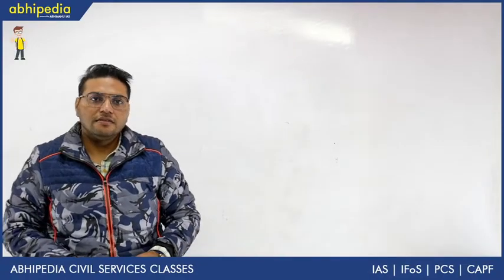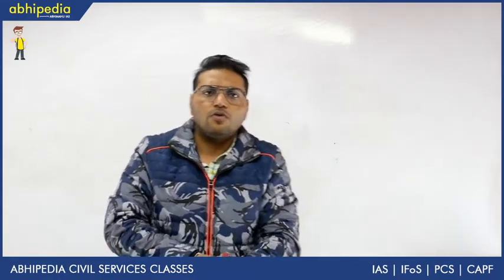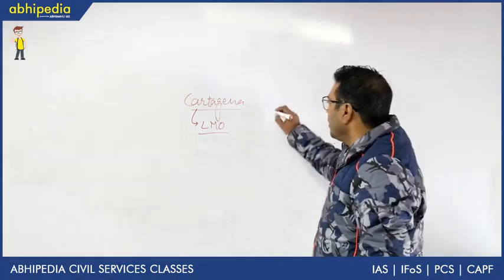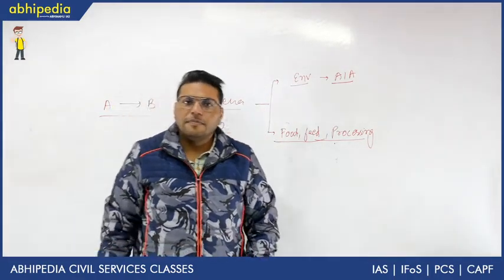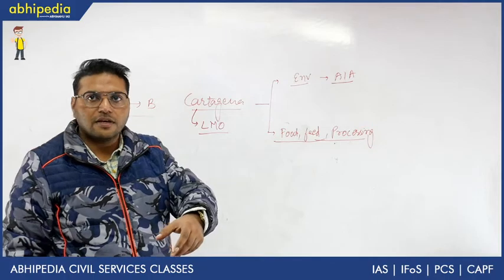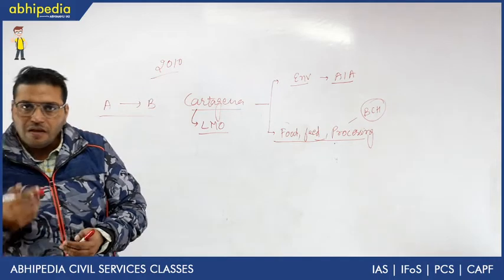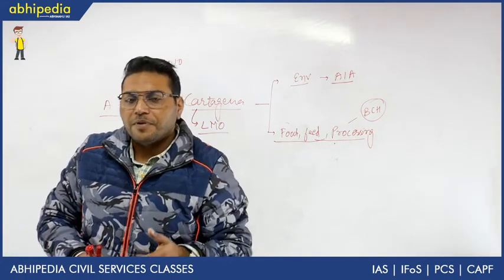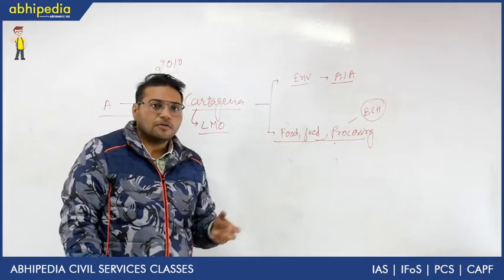Cartagena & Nagoya Protocol I Ecology I Basic concepts of Ecology I By Dr.Dharmender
Abhipedia powered by Abhimanu IAS brings a "Basic concepts of Ecology"to sharpen your preparation for IAS 2020.